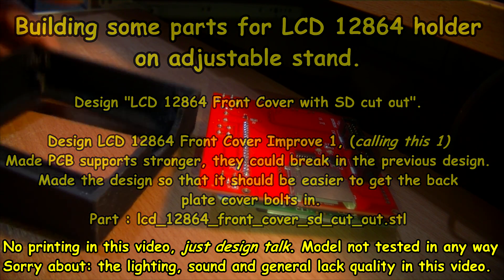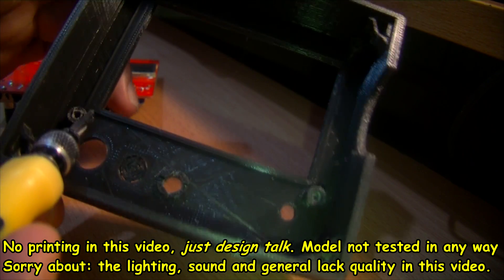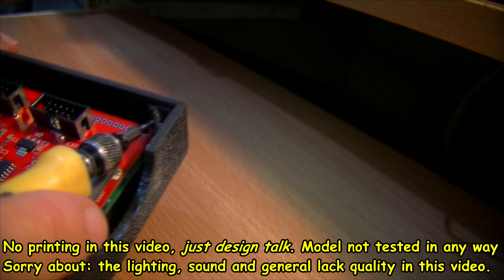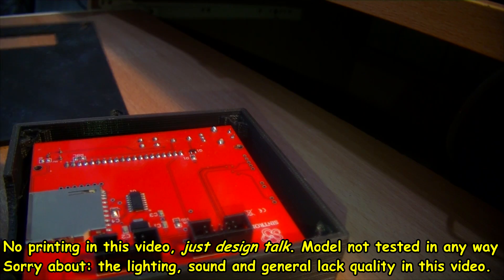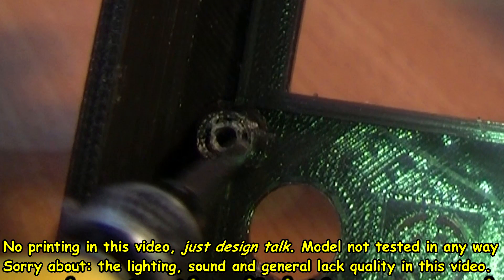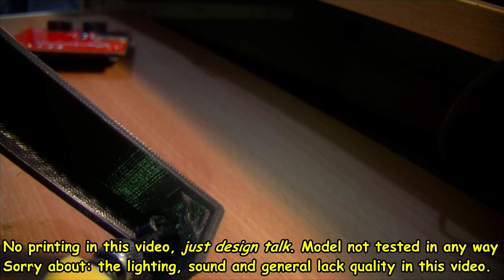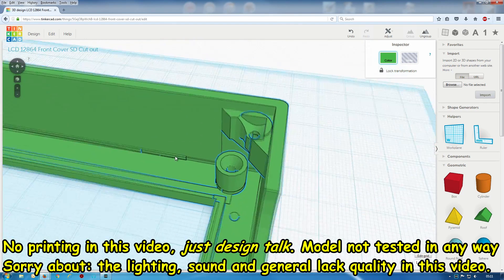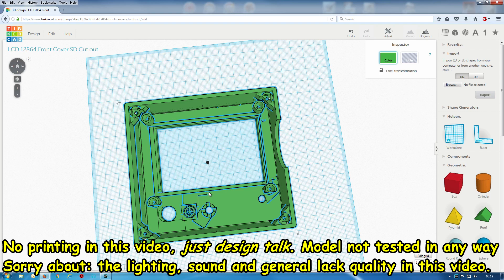LCD 12864 Front Cover Improve 1 Designing only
Design LCD 12864 Front Cover Improve 1

Designing only

Building some parts for LCD 12864 holder on adjustable stand.

Design "LCD 12864 Front Cover with SD cut out".

Design LCD 12864 Front Cover Improve 1, (calling this 1)

Made PCB supports stronger, they could break in the previous design. Made the design so that it should be easier to get the back plate cover bolts in.

Part : lcd_12864_front_cover_sd_cut_out.stl

No printing in this video, just design talk. Model not tested in any way.

Sorry about: the lighting, sound and general lack quality in this video.